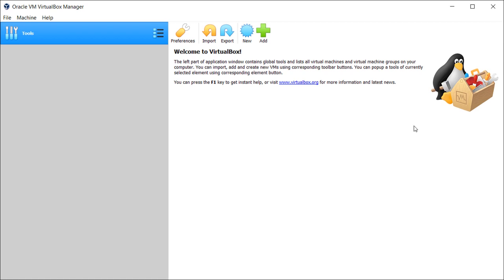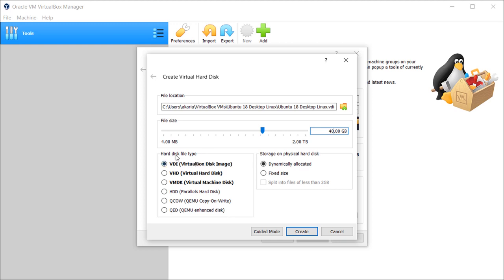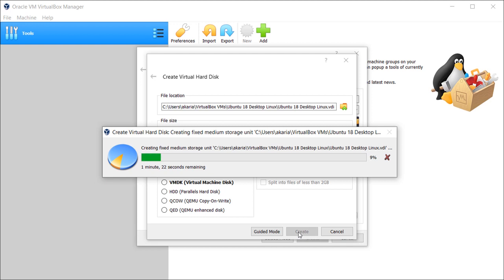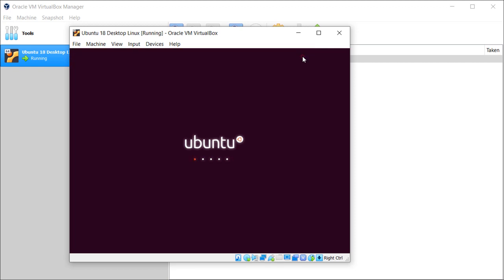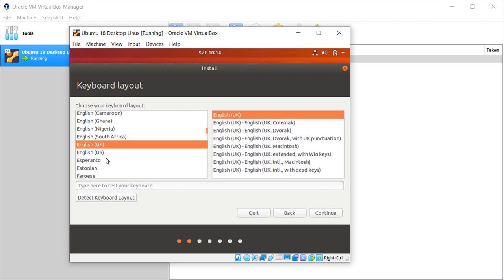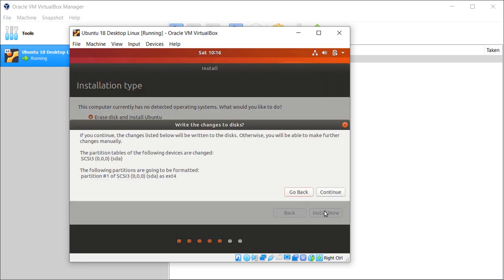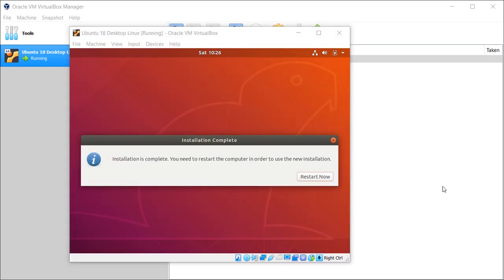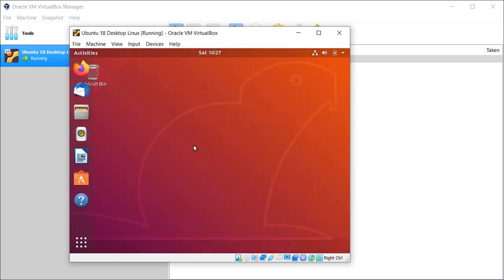How To Install Ubuntu 18 Desktop Linux on Oracle VirtualBox